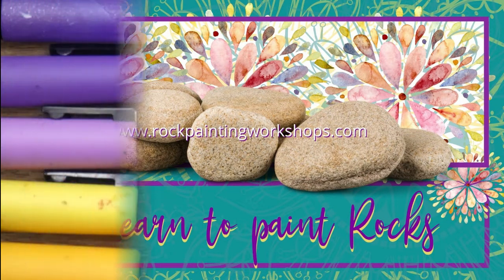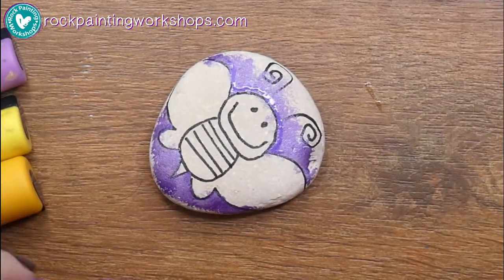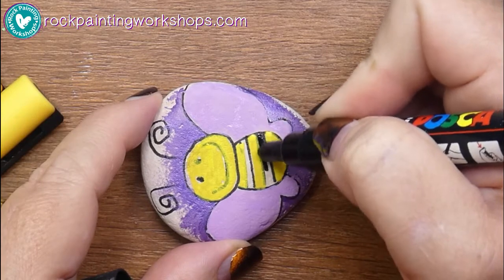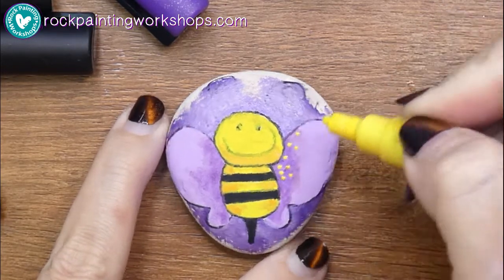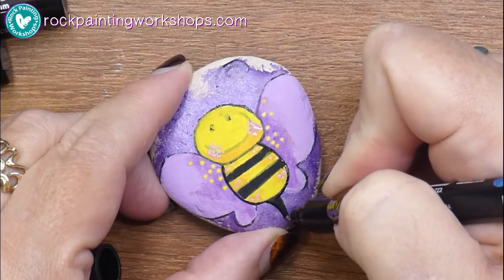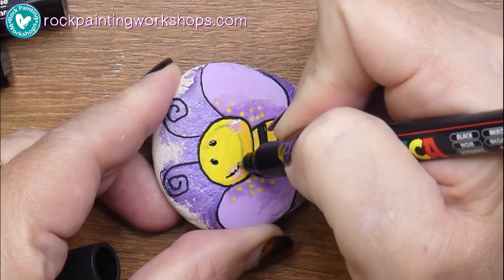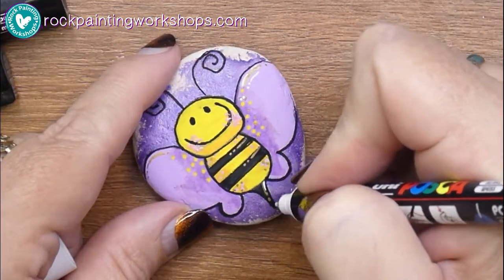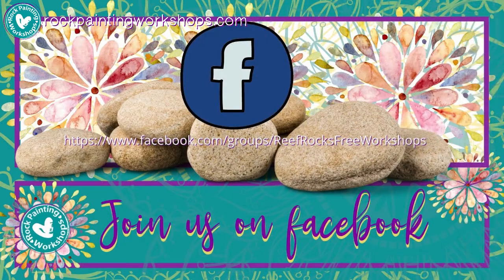Be Kind Bee Rock Painting Tutorial